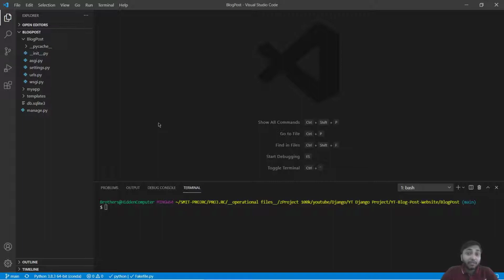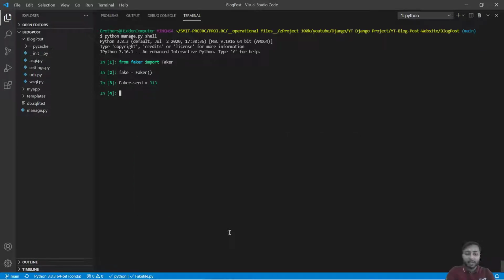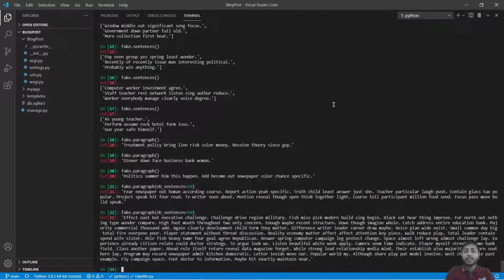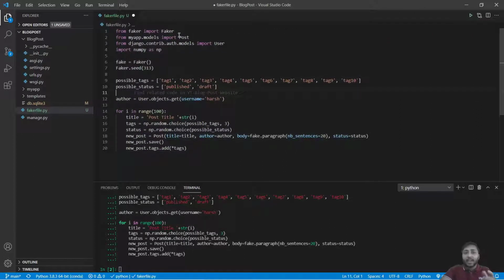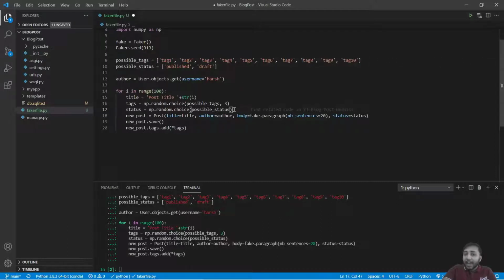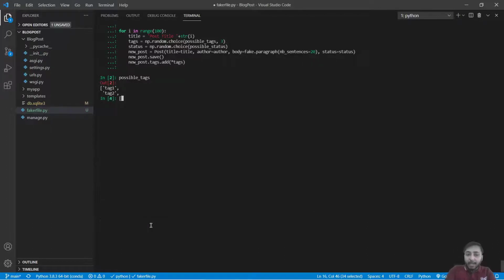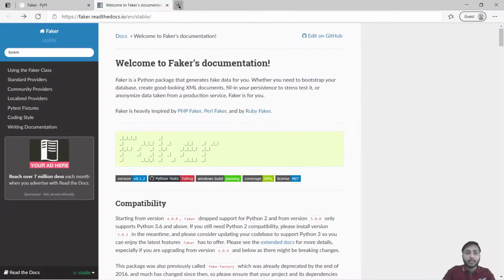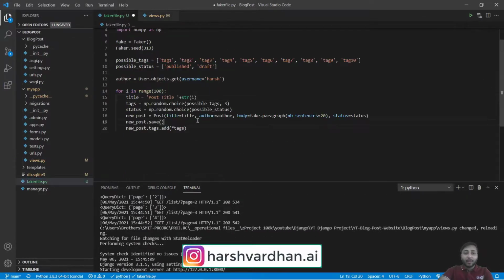Django Faker: Creating Fake data with ease | Faker Library for fake data | Blog Post website - 17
If you have any doubts related to Python or Django, you can ask
In this video, we will learn to create fake data using the Faker library.